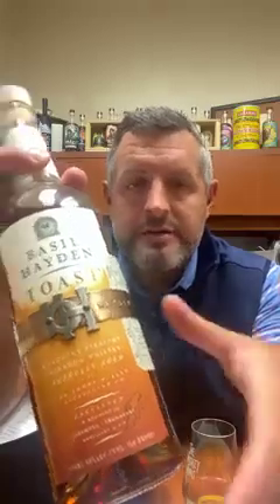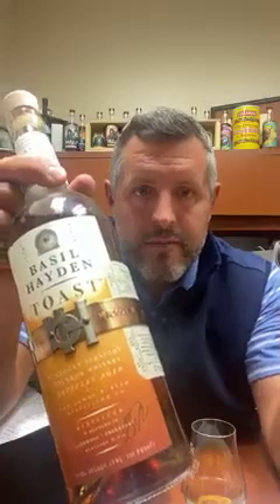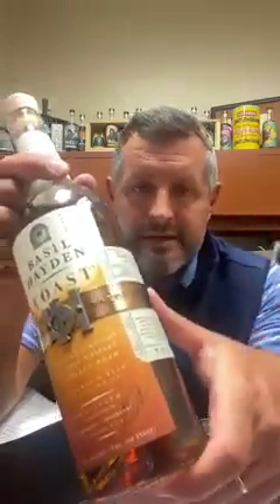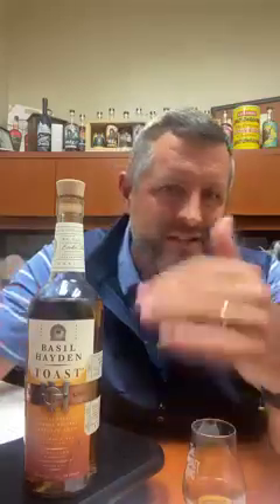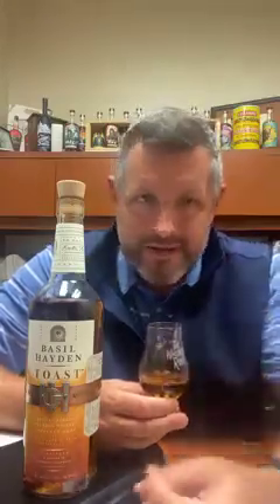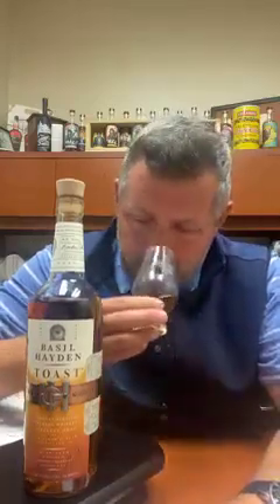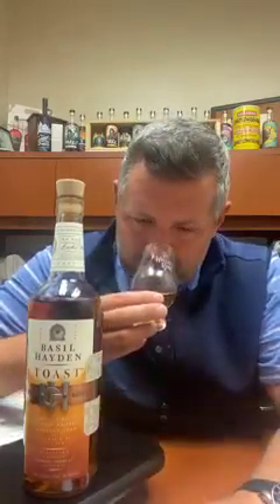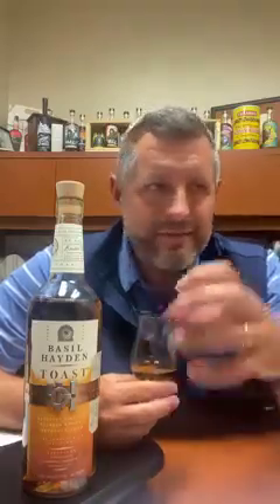Basil Hayden Toast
Orange peel, fennel, vanilla ice cream, toasted oat cake. On the palate, much more traditional than the 27% brown rice mash would suggest. Silky vanilla bean entry with soft apricot, rose, and butterscotch. A sweet tea flavor persists along with raspberries and a touch of lemon custard.

Fresh, Hot, Bourbon Content Delivered Daily.